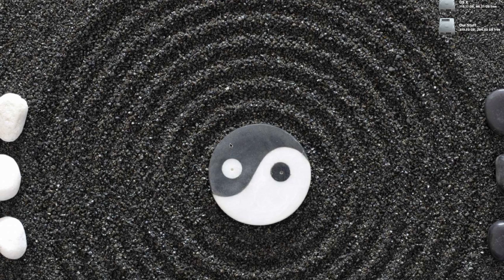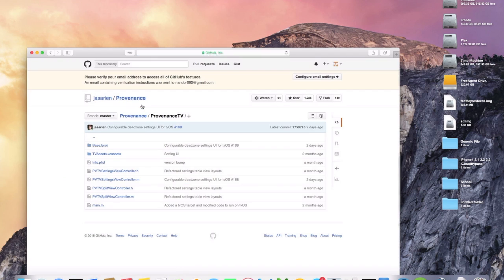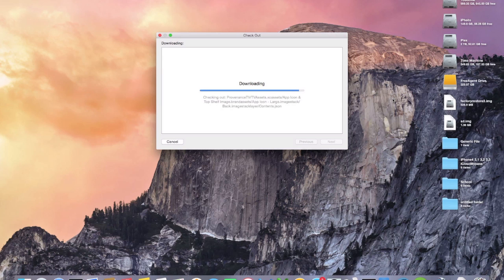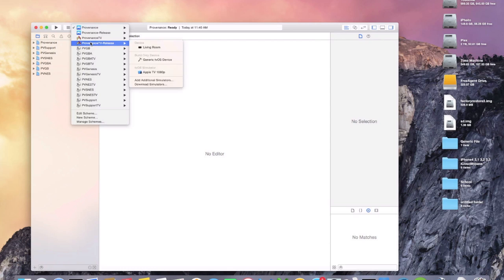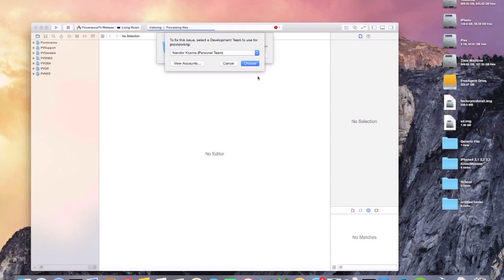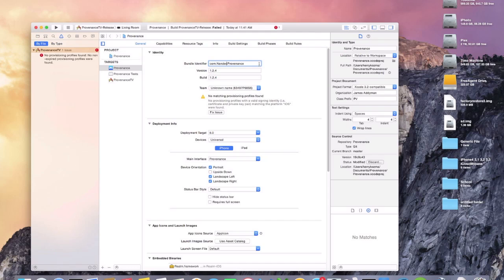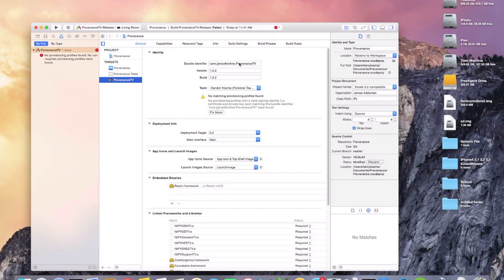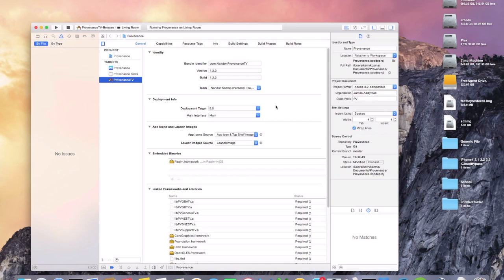How to install ProvenanceTV on Apple TV 4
I show you how to resolve the errors people are getting while trying to install the app on Apple TV

Check out the website now!!! Im adding to it every day!!